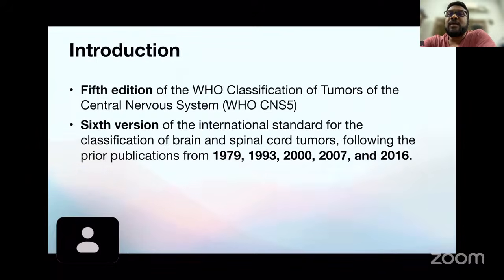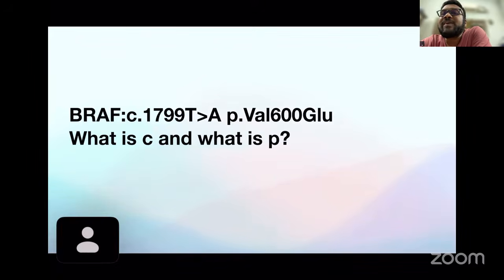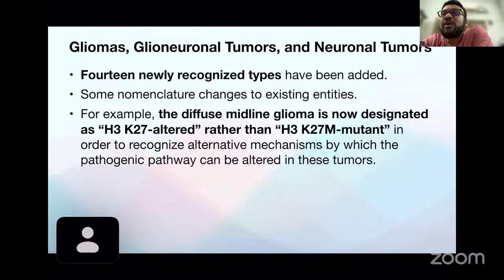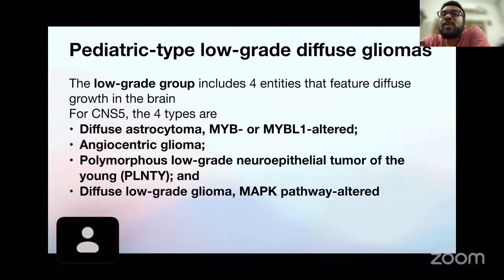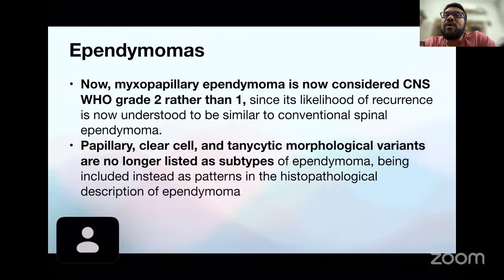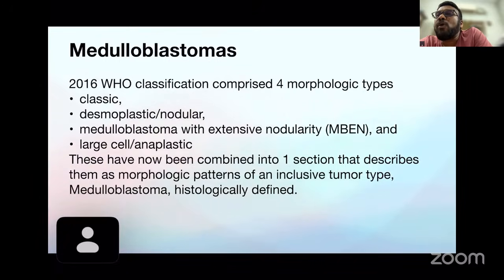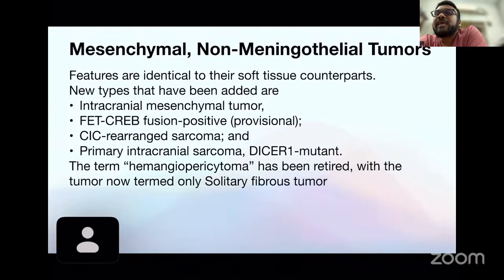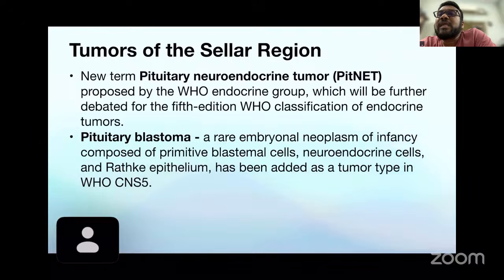Brain Tumor Classification (WHO 2021 CNS5) | Dr. R Saravana Santosh Kumar | NEET SS | DocTutorials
🚨 NEET SS Surgical Group - Brain Tumor Classification (WHO 2021 CNS5) 🚨

Neurosurgery with Dr. R Saravana Santosh Kumar 🎯
Unlock the latest insights into Brain Tumor Classification (WHO 2021 CNS5) with Dr. R Saravana Santosh Kumar, an expert in neurosurgery. In this session, Dr. Kumar guides you through the essential updates on brain tumor diagnosis and management, focusing on the new WHO 2021 CNS5 guidelines. This session is specifically designed for NEET SS Surgical Group aspirants, equipping you with crucial knowledge to tackle neurosurgery topics in your exams.
If you're preparing for NEET SS 2025, this session will be your ultimate guide to understanding brain tumor classification and the latest advancements in neurosurgery.

✨ Key Highlights:
Latest updates from WHO 2021 CNS5
Comprehensive focus on Brain Tumor Classification
Expert insights by Dr. R Saravana Santosh Kumar
Practical strategies for NEET SS 2025 preparation

📲 Download the DocTutorials app for exclusive content, practice tests, and more to excel in your NEET SS preparation!